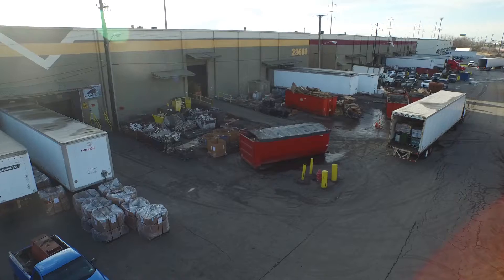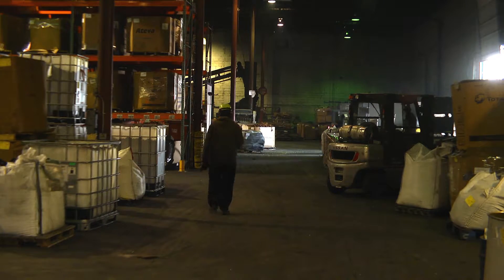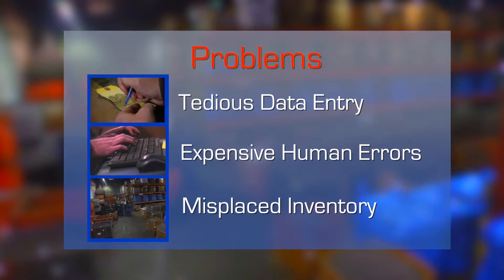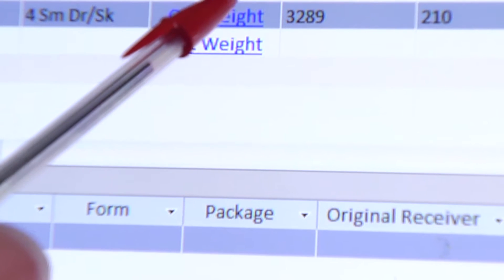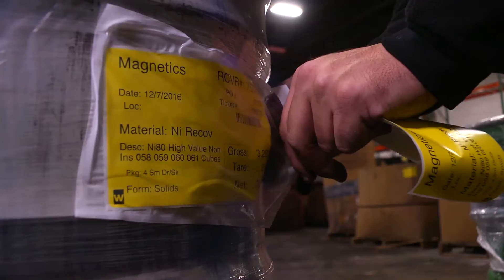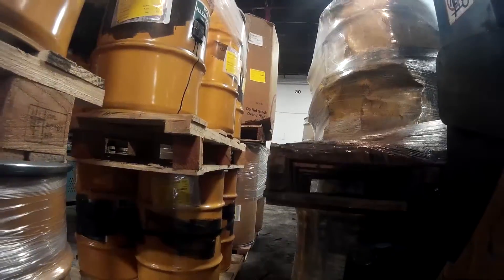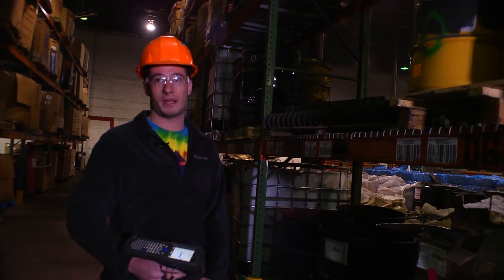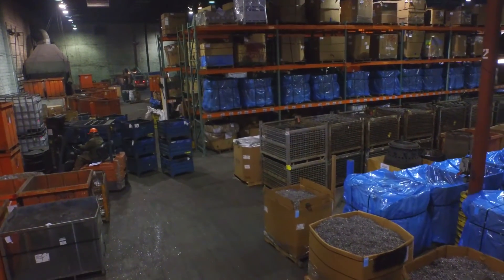Corporate Testimonial VIdeo (Integrated Productivity Systems Inc)